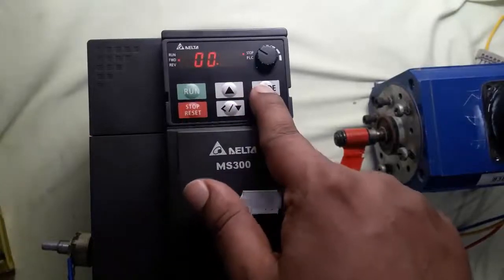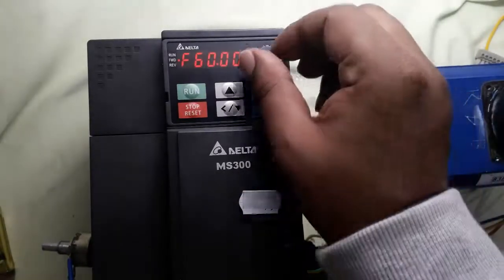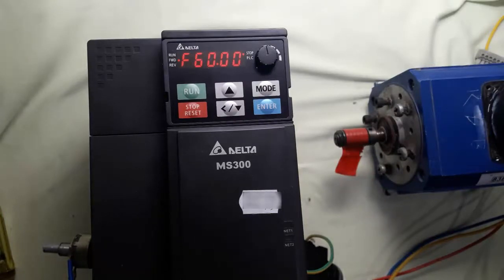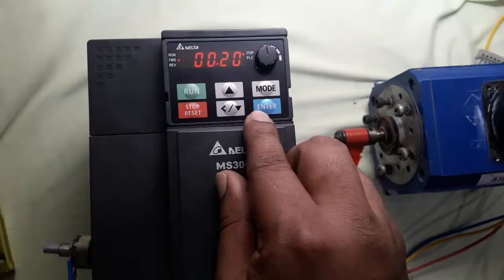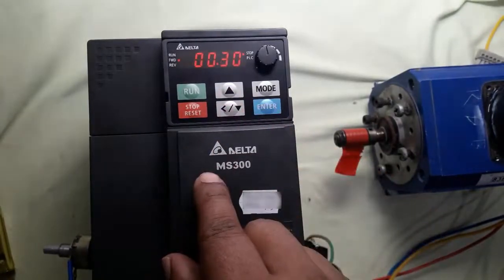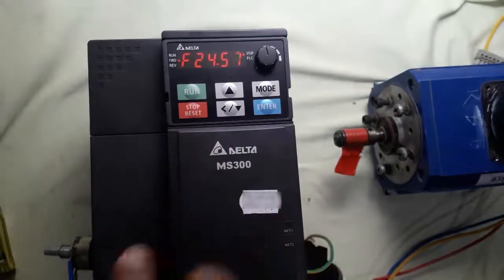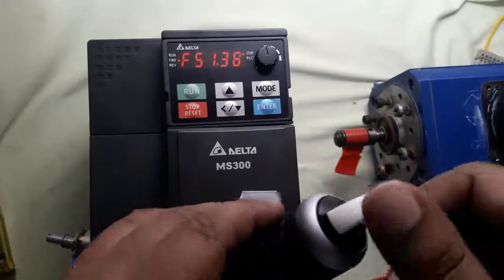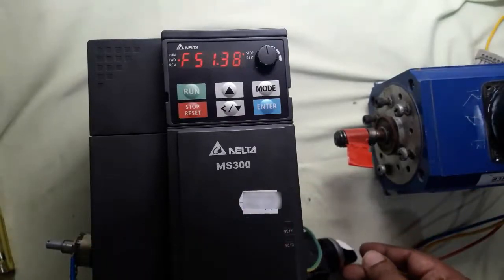Delta Inverter Parameter Setting With Initialization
Ｄｅｌｔａ  Ｉｎｖｅｒｔｅｒ  Ｐａｒａｍｅｔｅｒ  Ｓｅｔｔｉｎｇ  Ｗｉｔｈ  Ｉｎｉｔｉａｌｉｚａｔｉｏｎ  ＭＳ３００

𝘿𝙚𝙡𝙩𝙖 𝙄𝙣𝙫𝙚𝙧𝙩𝙚𝙧 𝙈𝙎300 𝘼𝙘𝙘𝙚𝙡𝙚𝙧𝙖𝙩𝙞𝙤𝙣 𝙖𝙣𝙙 𝘿𝙚𝙘𝙚𝙡𝙚𝙧𝙖𝙩𝙞𝙤𝙣 𝙥𝙖𝙧𝙖𝙢𝙚𝙩𝙚𝙧 𝙨𝙚𝙩𝙩𝙞𝙣𝙜

📶𝙄𝙣𝙫𝙚𝙧𝙩𝙚𝙧 𝙄𝙣𝙥𝙪𝙩 𝙖𝙣𝙙 𝙊𝙪𝙩𝙥𝙪𝙩 𝙏𝙚𝙨𝙩𝙞𝙣𝙜 𝙬𝙞𝙩𝙝 𝙢𝙪𝙡𝙩𝙞-𝙢𝙚𝙩𝙚𝙧 | 𝘿𝙚𝙡𝙩𝙖 𝙈𝙎300 𝙄𝙣𝙫𝙚𝙧𝙩𝙚𝙧 𝙏𝙚𝙨𝙩𝙞𝙣𝙜 𝙩𝙤 𝙄𝙣𝙨𝙩𝙖𝙡𝙡𝙖𝙩𝙞𝙤𝙣.